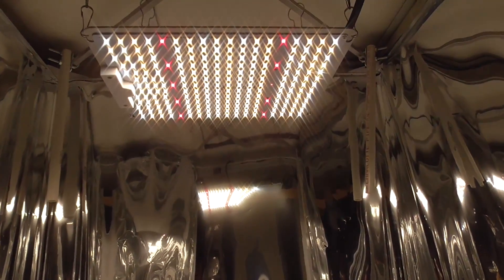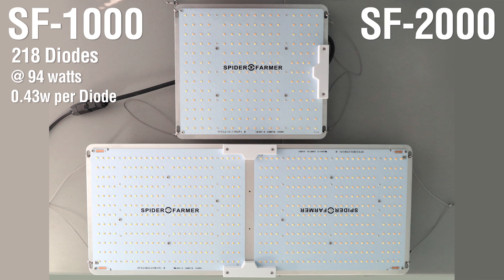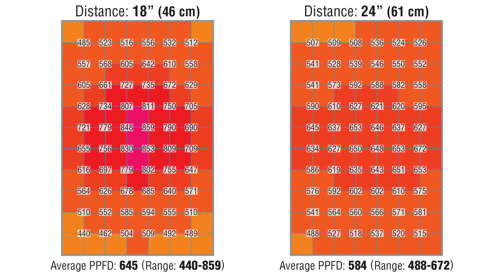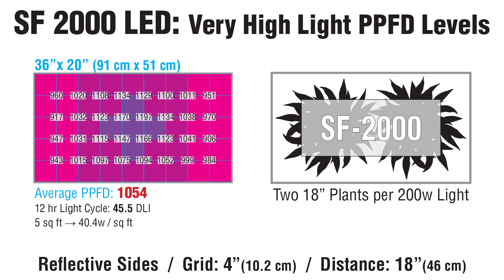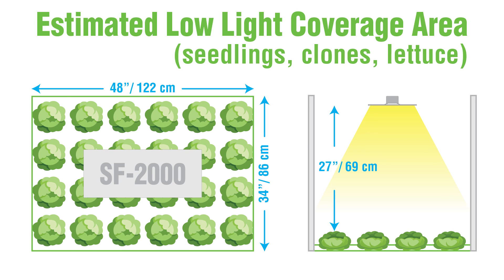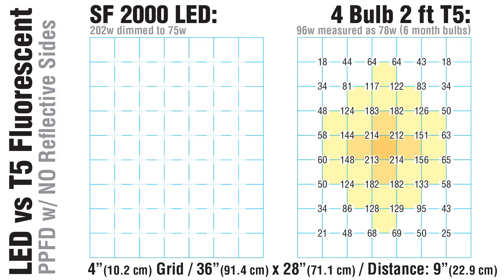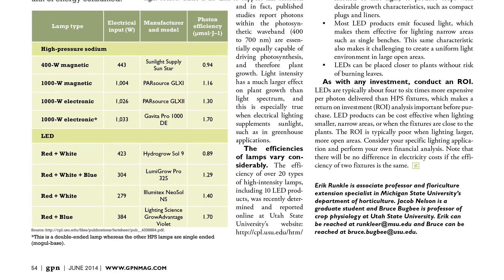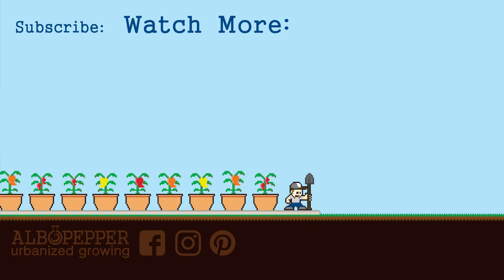High End LED Grow Lights: Coverage Area & Distance - LED vs T5 vs HID (Spider Farmer SF-2000 Review)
How high should you place your grow light? How much area can it cover? In this unboxing, video review, we look at the SF-2000 quantum style LED board from Spider Farmer. The PPFD readings can help you to optimize your growing area depending on your crop and its stage of growth. Plant size, plant density and growth phase makes a difference!

Spider Farmer SF 1000 (92W):
(Amazon US / UK / DE)
(Amazon CA)

Spider Farmer SF 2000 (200W):
(Amazon CA)

Spider Farmer SF 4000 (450W):
(Amazon CA)

My PPFD Meter (Apogee Instruments):

• 606 Diodes: SAMSUNG LED LM301B
• Driver: Mean Well - Dimmable!
• Power Draw: 202 Watts
• Efficacy: 2.7 umol/J
• Spectrum: 3000K, 5000K, 660nm, 760nm
• Coverage: 4 ft x 3 ft Vege / 3 ft x 2 ft Bloom
• Distance: 18" - 27" from Plant Canopy

I measured the light levels of Spider Farmer's 200 watt SF-2000 grow light. I took a variety of PPFD readings using my Apogee quantum light sensor. This video shows my readings at 2 different heights and 7 coverage areas. Two readings were without side reflection. The others used reflective sidewalls.

When comparing the light levels of any two grow lights, it's better to use PPFD measurements. Measuring lux or lumens is less reliable, especially with  custom light spectrums. But simply showing a center PPFD reading isn't enough! How much area can the light cover? How evenly is the light distributed?

Longer LED panels can spread the diodes out over a longer area, allowing you to get some pretty consistent light coverage. But you still need to see the light map over a given area at a set distance. And it's important to account for side reflection and the role that it plays in boosting photon penetration.

Of course, you also need to consider the needs of your plants. Are they young, still growing in their vegetative state? Or are they mature, producing blooms, buds or fruit? Different stages require different DLI (Daily Light Integral) levels. And some plants also require shorter photoperiods, which in turn, increases light demands.

DIMMING OPTION: I like SF-2000 specs, but it's overpowered for my small growing area. Used for seedlings & vegetative growth, my grow chamber has a top & bottom section. In the bottom, I've continued to use a 2 foot T5 because of limited vertical clearance. But now I can finally retire my outdated, inefficient fluorescent! I dimmed the SF-2000 to 75w. It pumps out three times as much light as the old T5 without using any extra power! The revised models now have a proper, external dimming knob which makes this even easier!

FINAL THOUGHTS: I liked my SF-1000, but I like the SF-2000 even more. It packs more diodes onto each board. That means fewer watts per diode. I would expect that to translate into longer life. The PPFD values are impressive. Spider Farmer also offers a 400 watt unit (SF-4000). However, depending on the price, it might be better to just buy two SF-2000s rather than a single SF-4000. You would get much more flexibility in how the light can be distributed over the plant canopy. So run the numbers & see which is better for you!